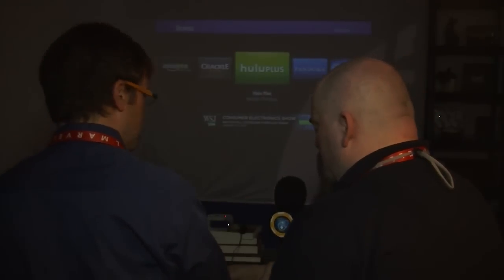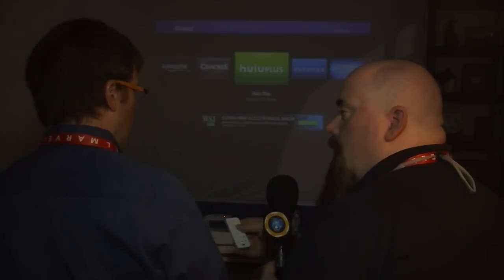3M with Roku - CES 2013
I talk with the group at the 3M booth about the pico projector with Roku streaming stick in back.